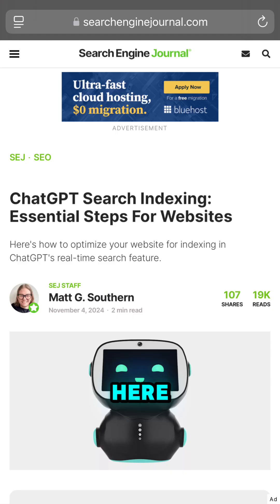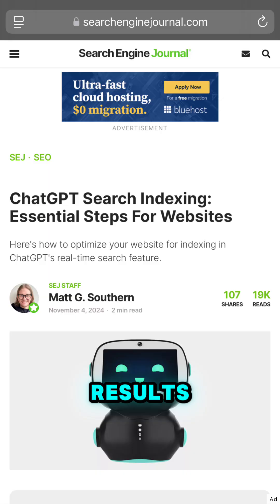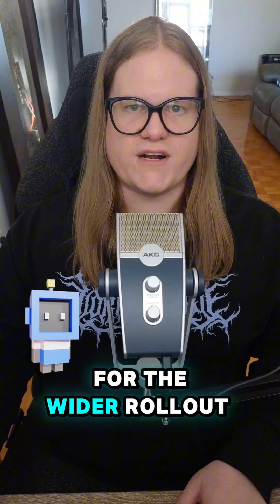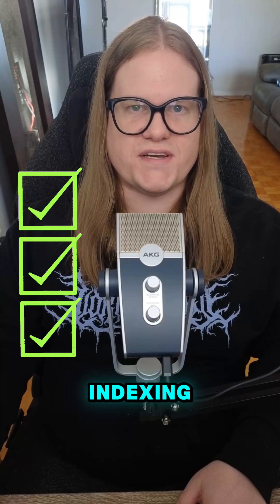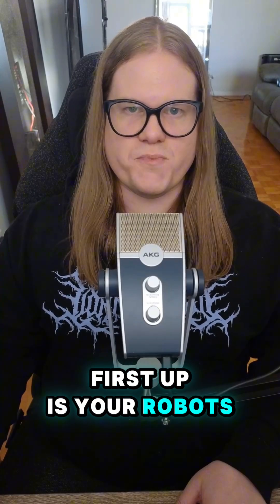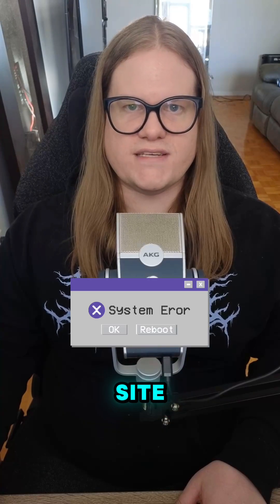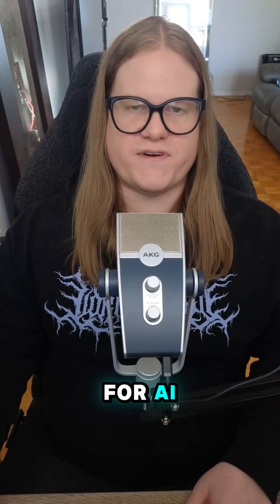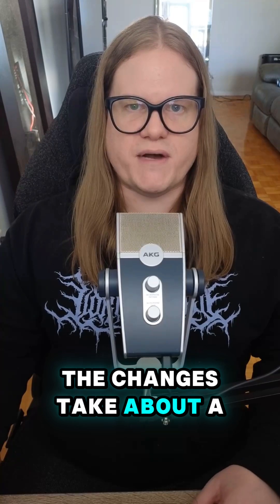ChatGPT Search Indexing: Essential Steps For Websites - Search Engine Journal News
ChatGPT Search Indexing: Essential Steps For Websites.
Here's how to optimize your website for indexing in ChatGPT's real-time search feature.